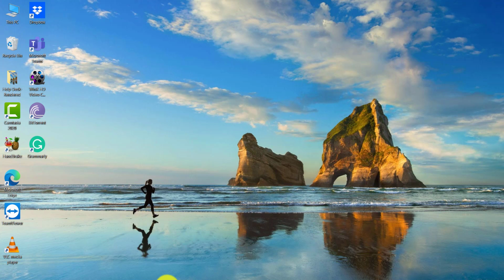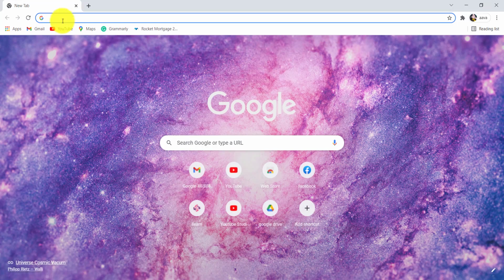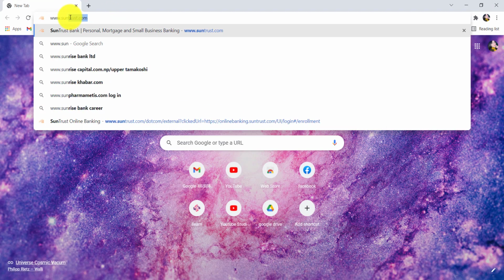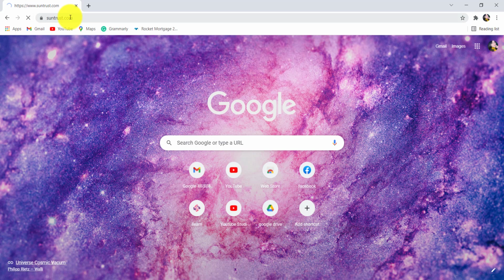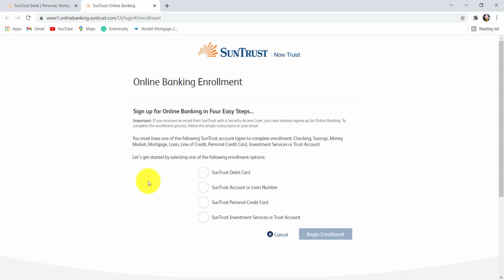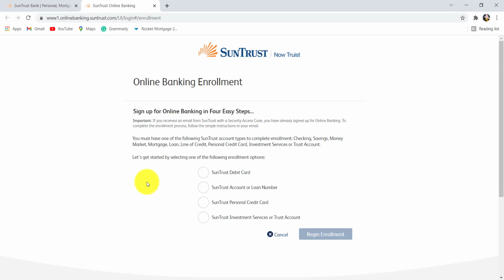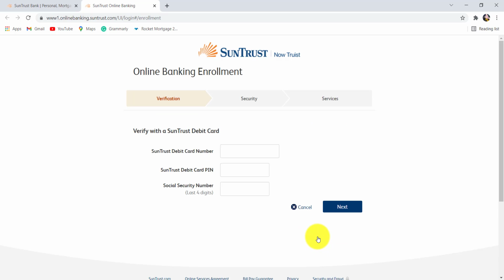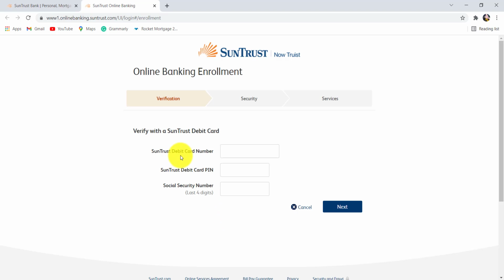SunTrust Online Banking Enrollment | SunTrust Bank Sign Up - suntrust.com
SunTrust Banks, Inc. was an American bank holding company with SunTrust Bank as its largest subsidiary and assets of US$199 billion as of March 31, 2018. The bank's most direct corporate parent was established in 1891 in Atlanta, where it was headquartered.

In this tutorial video, I will quickly guide you through the steps of enrolling in the online banking service of SunTrust bank

Select the enrollment option as per your wish then click on begin the enrollment
Enter the details asked and click on next
Follow the further instructions provided and finally, you will be enrolled for the online banking of SunTrust bank

How do I setup my Online Banking?

What happened to SunTrust Online Banking?

What is SunTrust user ID?

Why can't I access my SunTrust account?